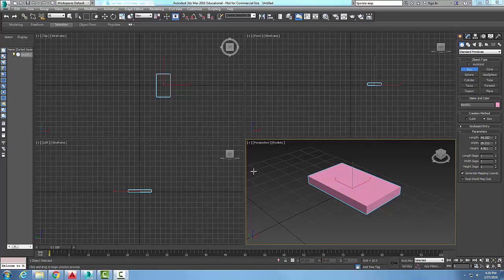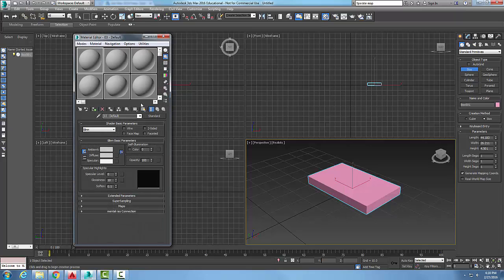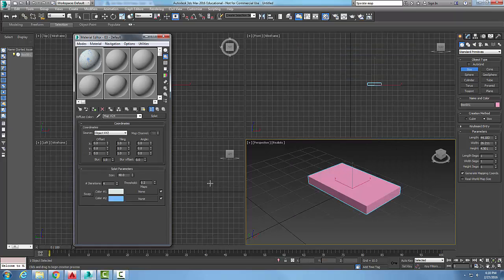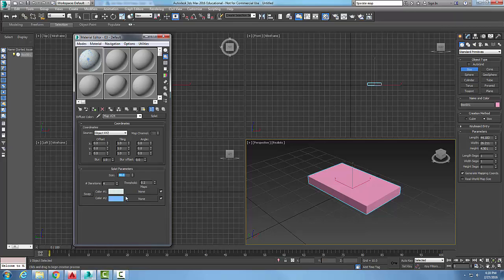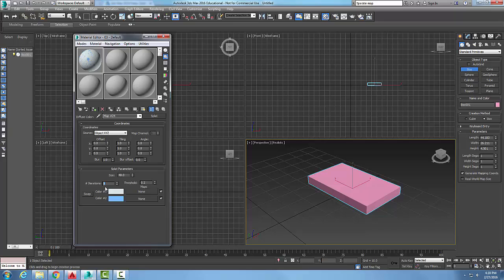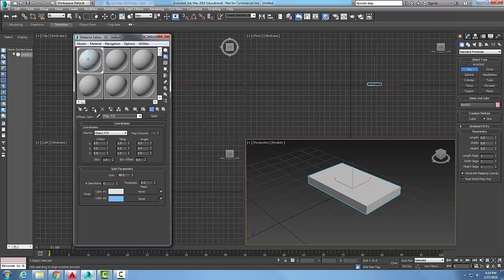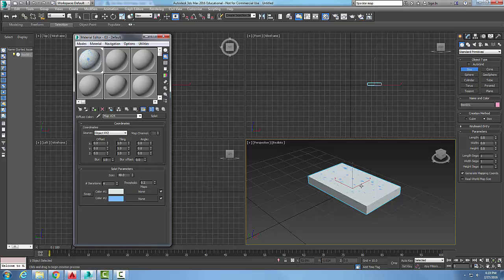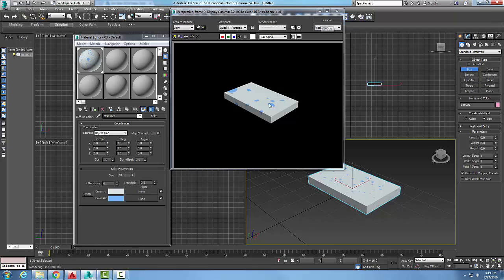3ds Max 07-46 Splat Map